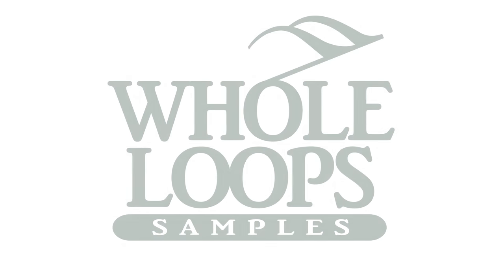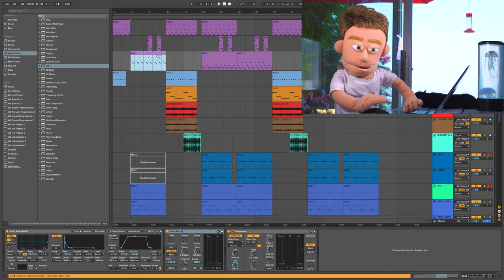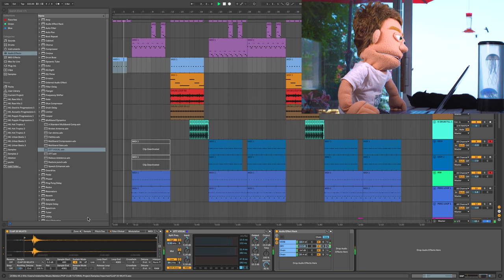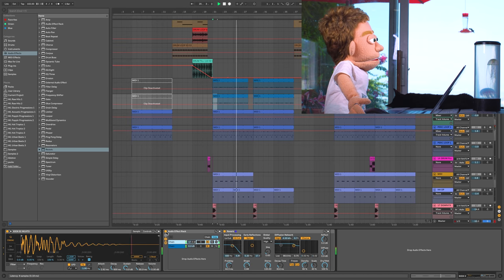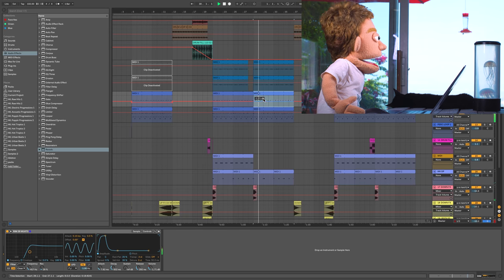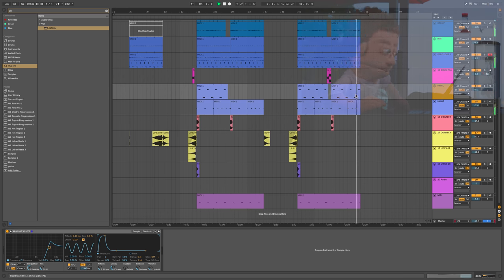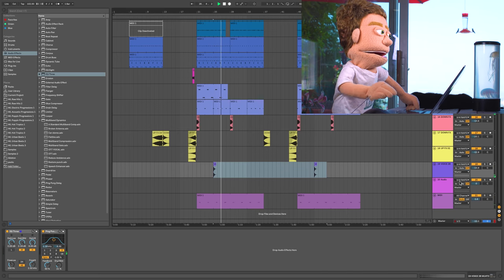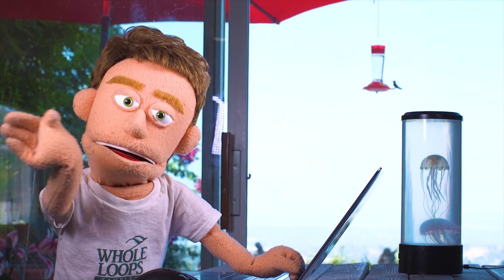How To Finish Pop Beats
How to finish a pop beat and complete your music production. This tutorial covers editing your work, mixing your song, parallel compression, and mastering! Everything is done using Ableton 10 stock plugins, volume shaper, SPL Transient Designer, Precision Maximizer, Api2500 plugins. See how i started this beat from scratch below.